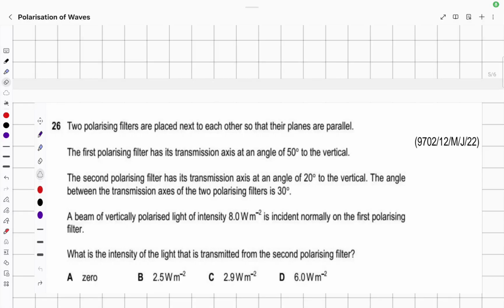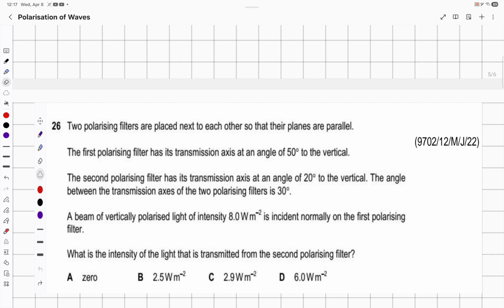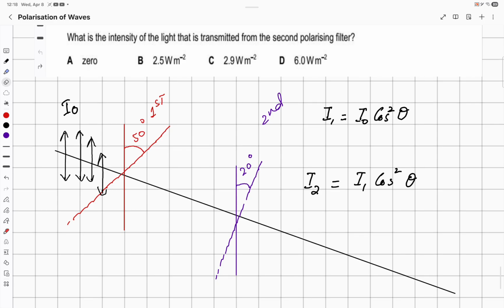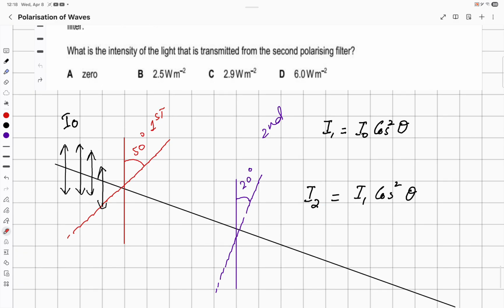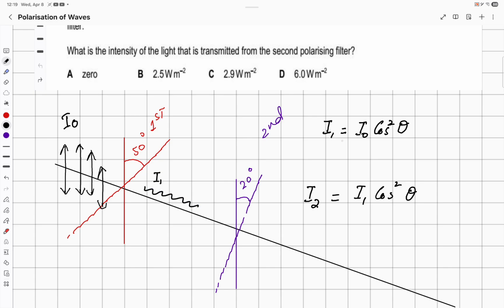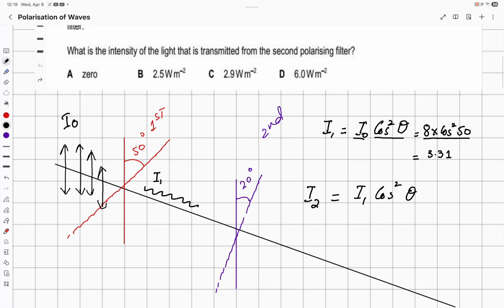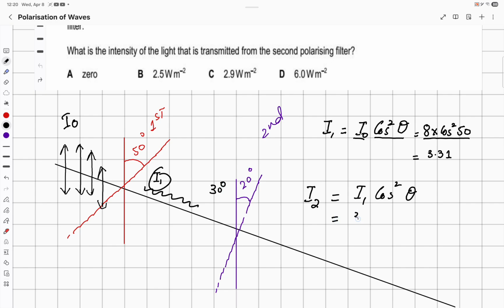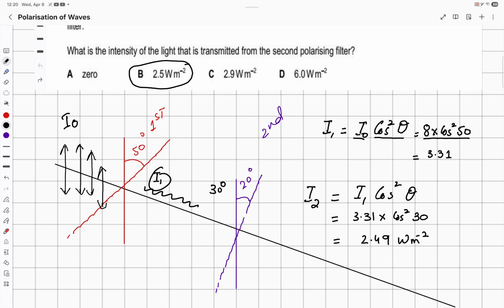#9702/12/M/J/22 Polarisation of Light Malus's Law Q26